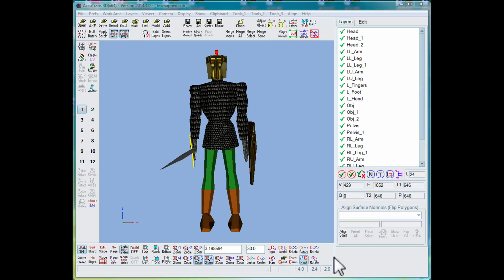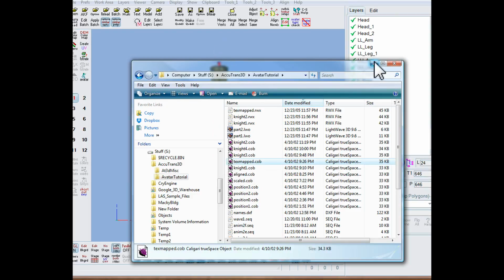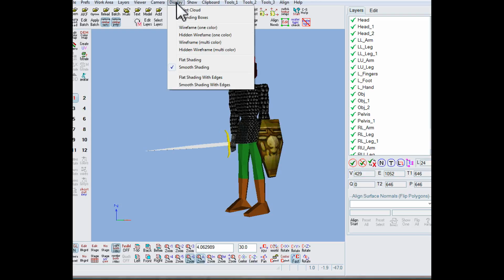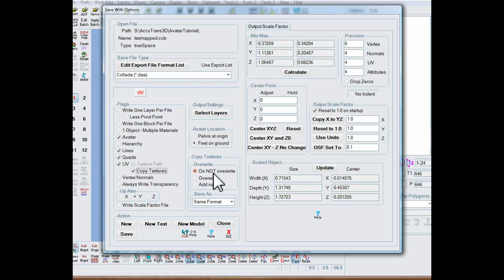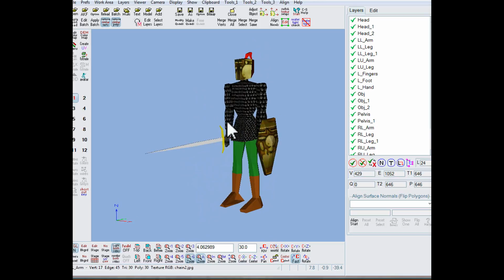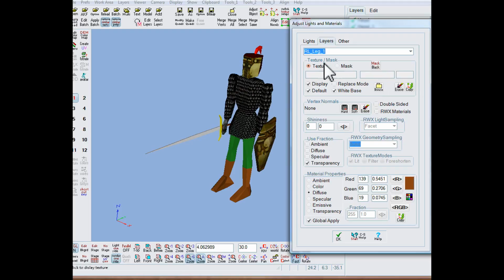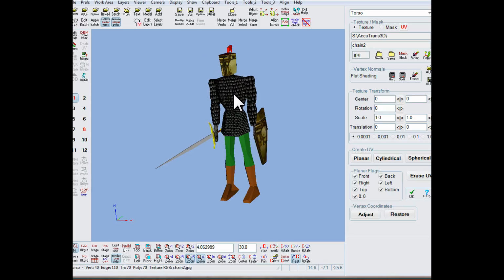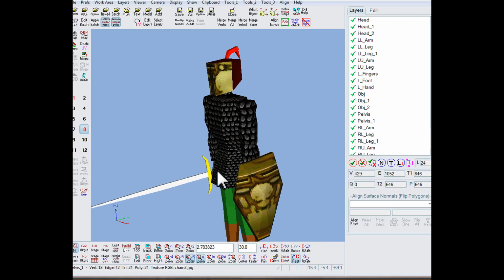Display Textures Using AccuTrans 3D (12 19 2014)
This tutorial shows how you display textures on 3D meshes in AccuTrans 3D.